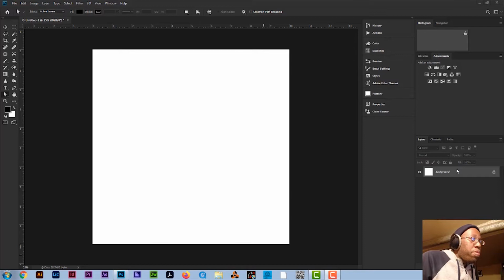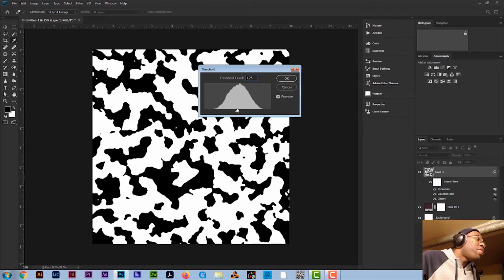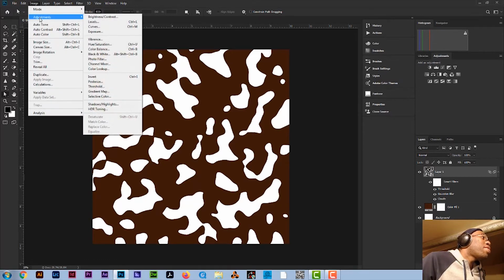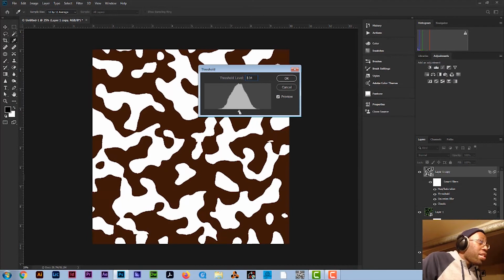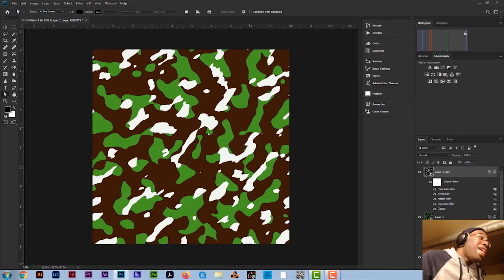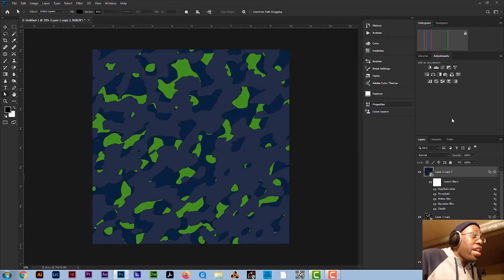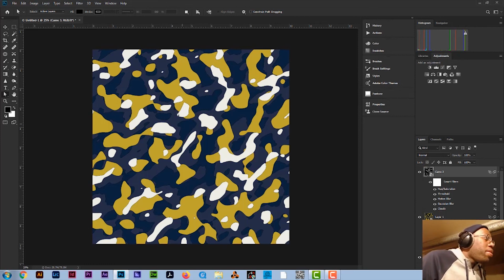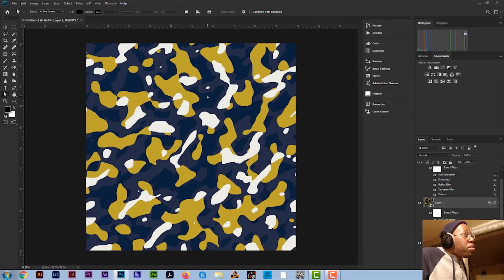How To Design Your Own Camoflauge in PS (part 1)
While there are a great number of videos about creating camouflage effects in either Photoshop or Illustrator, none has used both programs to combine their ideas. So I will be the first candidate to use both PS and Illustrator to do so. With this method, you don't have to depend on sending Raster graphics to a design firm and turn it into a clean vector.